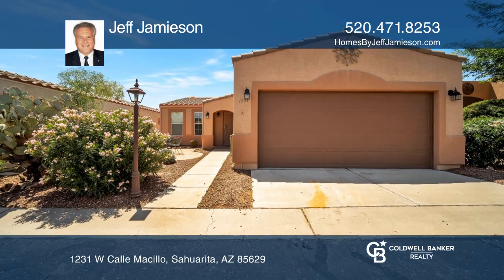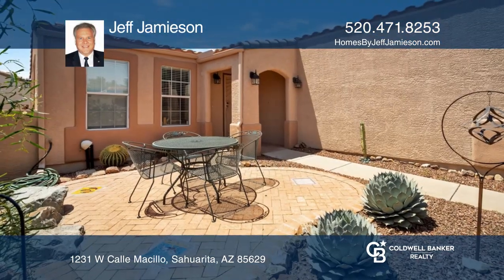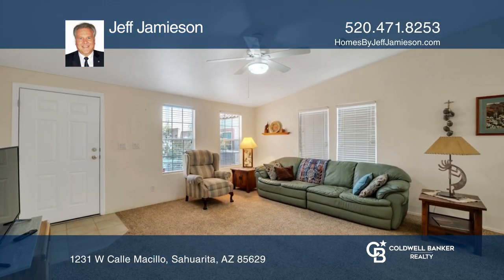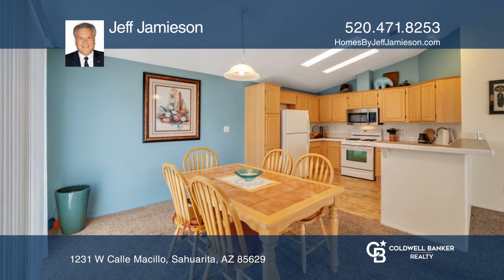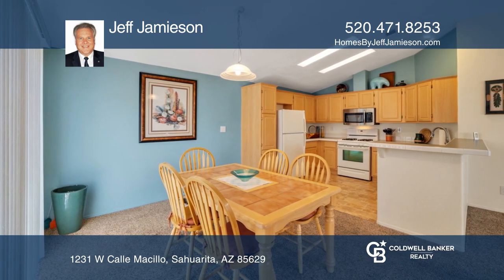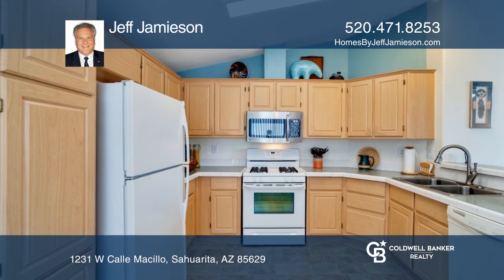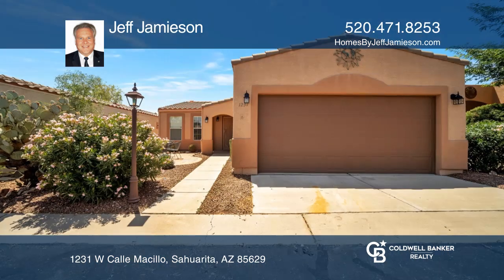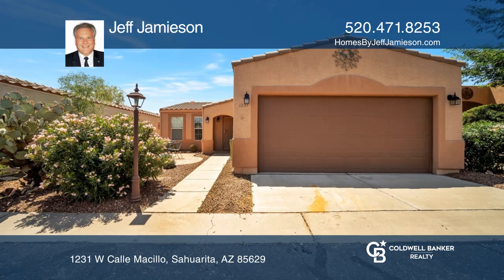1231 W Calle Macillo Sahuarita, AZ | ColdwellBankerHomes.com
1231 W Calle Macillo, Sahuarita, AZ

Welcome to this spacious two bedroom, two bathroom charming home! Featuring an open floorplan, enjoy a cozy living room that seamlessly flows to the dining area and kitchen. Hosting is a breeze with the expansive kitchen that offers ample counter space and cabinetry! Sliders in the dining room allow